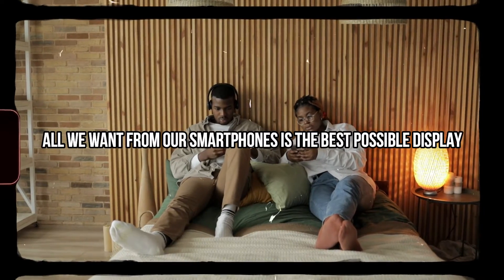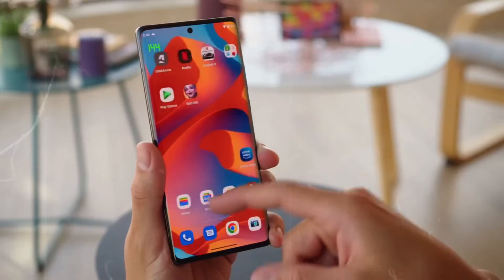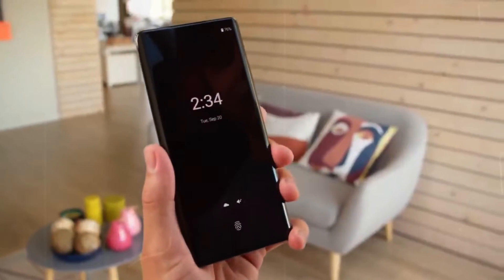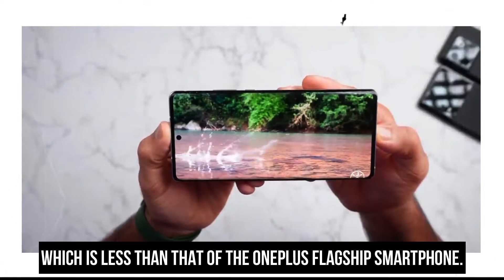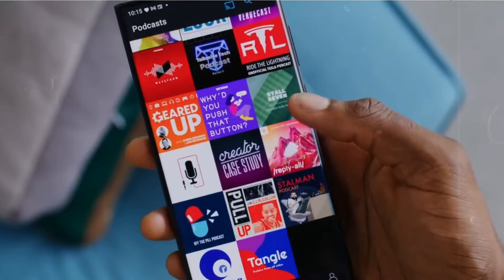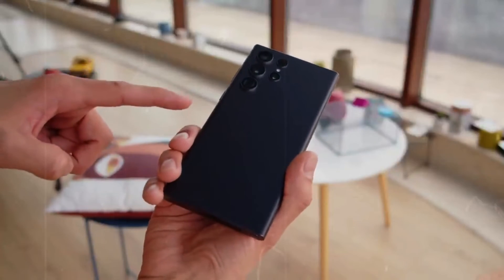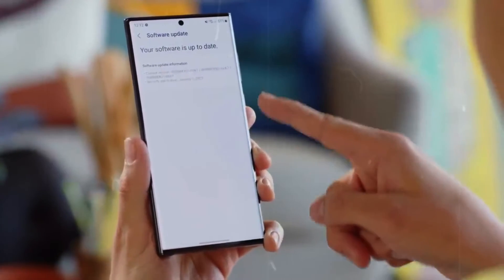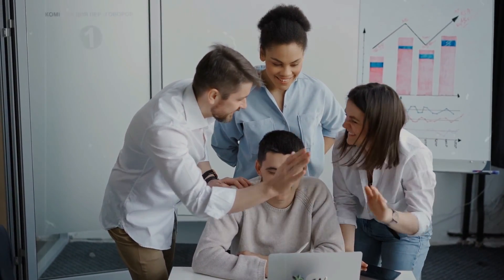Moto Edge 30 Ultra Vs Samsung s22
All we want from our smartphones is the best possible display, the most advanced camera technology, and longer battery life. When we have more choices, that's when we get confused. But not this time. Hello friends, welcome back to ultimate unboxing. Here in today's video, we'll be providing you with a detailed comparison of two recently released smartphones, the Moto Edge 30 and the Samsung S22. Get set, and make sure you watch the video till the end.

So, first, lets start with Moto Edge 30 Ultra.

In our first experience with Moto Edge 30 Ultra, it appeared to be one of Samsung's S22 series phones. It has a sleek design and feels light and quality. The phone lives up to its name with a genuine edge display and minimum boundaries all around. The phone is well-built, having a sandwich glass body separated by an aluminium frame. On the front and back sides, Gorilla Glass 5 was used. Despite the glass body, the back side is not slippery or prone to smudges.

On the back, there is an island frame with three camera lenses and a flash. The front of the phone features a large display with a punch-hole selfie sensor that takes up very little space. In addition, the earpiece, which also serves as a secondary speaker, is located just above the display.

The power button and volume rockers are located on the phone's right side, while the left side is totally blank. The SIM tray, Type-C port, and main speaker are all located on the phone's bottom. The phone has an IP52 rating to protect it from water and dust, which is disappointing to see in a flagship phone given IP52-certified phones are available even in the cheap level.

The new Moto Edge 30 Ultra features a 6.67-inch OLED screen with a resolution of 1080 x 2400 pixels. The screen is expansive and the bezels are so small that they cannot be seen. The screen features a 20:9 aspect ratio and 309ppi density. With a refresh rate of 144Hz, the phone surpasses its rivals when playing games requiring a quick touch reaction.

It has a peak brightness of 1,250 nits, allowing you to view any information on the screen clearly and effortlessly even in direct sunlight. The presence of HDR10+ support improves the viewing experience by delivering HD-quality content. The colours displayed are really vibrant and punchy, and each hue on the screen was rendered with great precision.

The new Moto Edge 30 Ultra operates on Android 12 and includes numerous intelligent features. The phone's Gesture feature is particularly sophisticated, since it can be used to access the camera app and the flashlight even when the phone is locked. The new Moto Edge 30 Ultra also includes the 'Ready for' feature, which was introduced by the business in 2021 and allows the device to be connected to a TV or monitor, allowing you to view your material on a larger screen.

The Motorola Edge 30 Ultra is equipped with the newest and most powerful Snapdragon 8+ Gen1 processor. We have previously utilised this processor, and just as before, it provides a flawless experience when executing any activity. Adreno 730 GPU was utilised for graphics by the manufacturer. The top settings of the games performed quite smoothly, and the 144Hz refresh rate enhances the gaming experience.

The Motor Edge 30 Ultra features a 200MP Samsung HP1 primary rear lens with an aperture of f/1.9, PDAF, and OIS as one of its most notable features. The company utilised a 12MP telephoto lens with f/1.6 aperture and 2x optical zoom. The third rear sensor is a 50MP ultra-wide lens with f/2.2 aperture and 114 degrees field of view. The company has installed a 60MP lens with an f/2.2 aperture and an OmniVision OV60A sensor for selfies.

Although the primary rear camera lens is 200MP, the default image resolution is 12.5MP. The photographs acquired during the day were exceptionally sharp and brilliant. You can also switch to a 200-megapixel lens, which we do not recommend using if you want to capture photographs rapidly because it takes a few seconds and demands steady hands.

While charging is rapid, it is not as rapid as that of the OnePlus 10T. Also, the phone seems to get a touch warm while charging, which we did not appreciate because the other flagship phone we used within the same price range kept the temperature very well. The charge distribution is sluggish because of the most recent 8+ Gen1 processor. Additionally, the phone supports wireless charging at 50W and reverse charging at 10W.